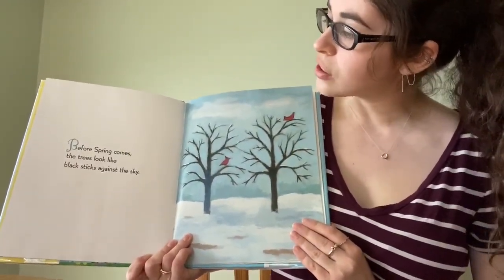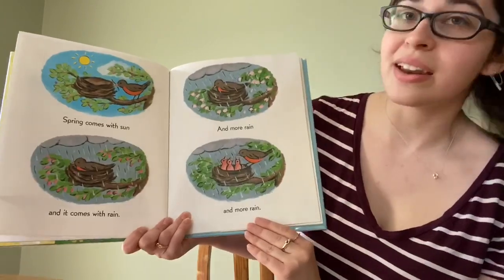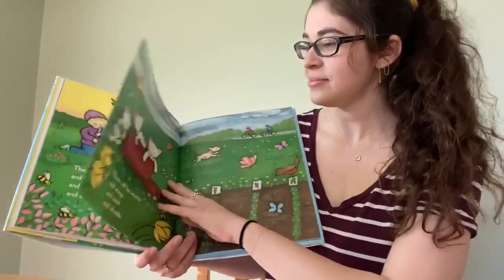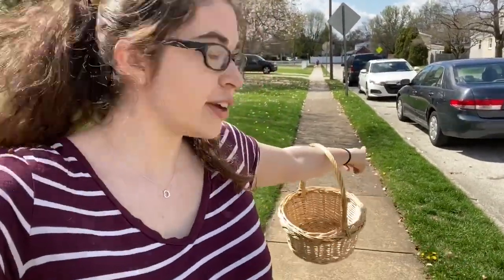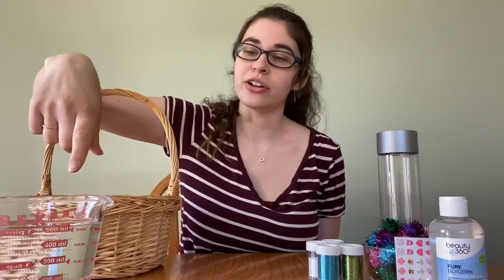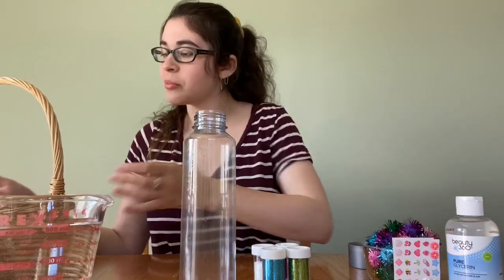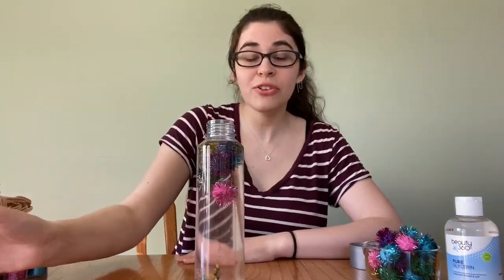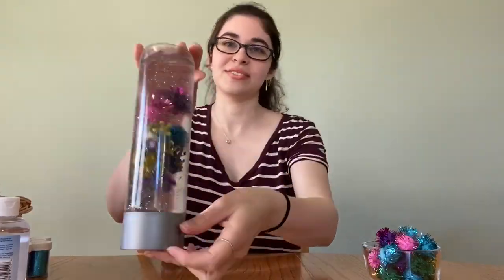Let’s Make a Springtime Sensory Bottle!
Hi there! Today we’re going to talk about Spring! First we will read a story, and then we will take a beautiful nature walk to collect some flowers to create a Springtime Sensory Bottle. If you choose to make a bottle at home, here is a list of items you will need:

Springtime Sensory Bottle
- 1 empty water bottle
- Water
- Fresh flowers (take a walk outside to collect them!)
Optional:
- Glitter
- Beads or sequins
- Pom poms
- A few drops of glycerin

I hope you all have fun! Love you ❤️